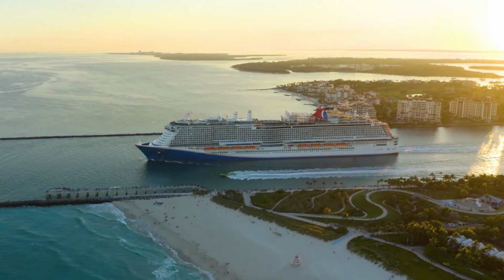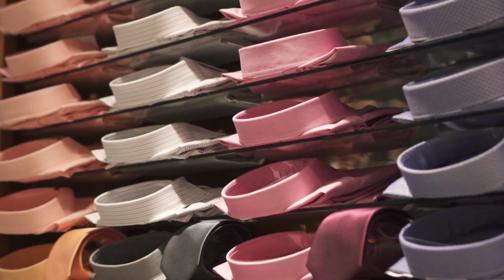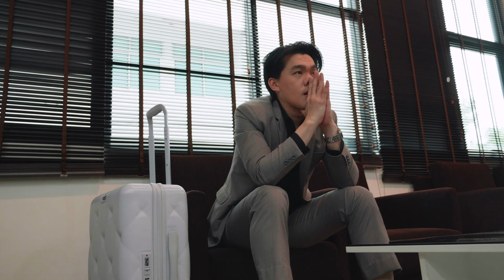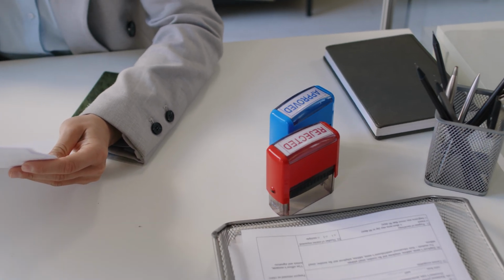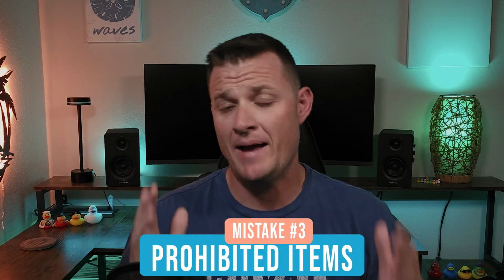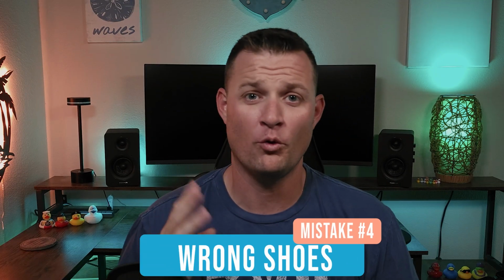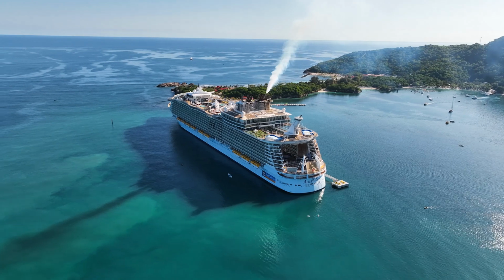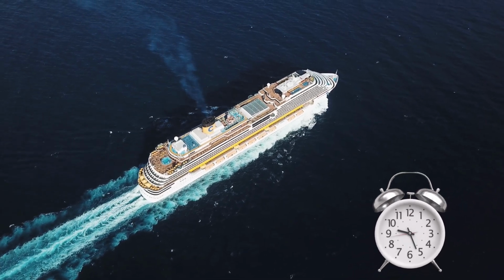Top 5 Cruise Packing Mistakes + FREE Checklist to Pack Smarter!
Think you’re ready to cruise?  Before you zip that suitcase shut, watch this video to avoid the Top 5 Cruise Packing Mistakes that first-time (and even seasoned!) cruisers make.

In this video, Steve from Amy’s Turnkey Travel walks you through the biggest packing pitfalls—from overstuffed bags to forgotten documents—and shares exactly how to cruise smarter, not harder.

In this video, you'll learn:

- Why packing too much is the #1 mistake cruisers make

- What MUST go in your carry-on for embarkation day

- Which items are banned by cruise lines (and WILL be confiscated)

- The one bag you’ll regret not bringing

- How to pack smart for themed nights and shore excursions

🧠 New to cruising?
Check out our full library of cruise guides, port tips, and travel tricks to help you cruise like a pro—even on your very first voyage.